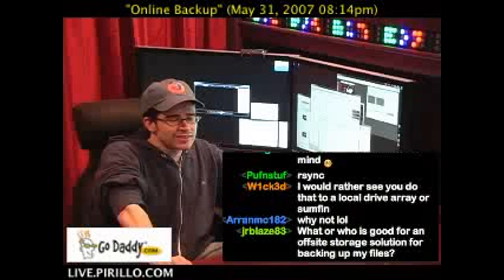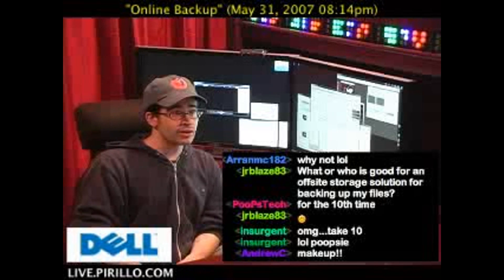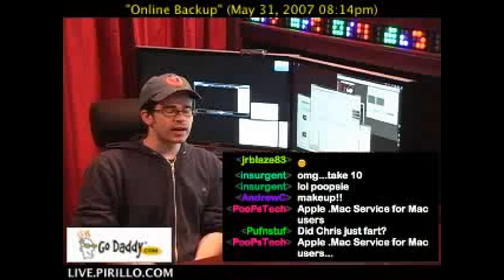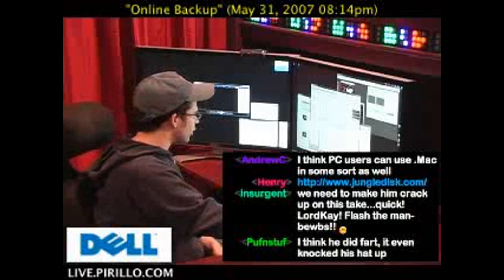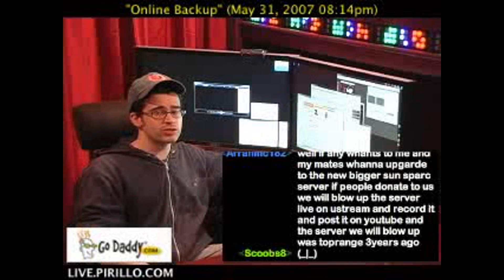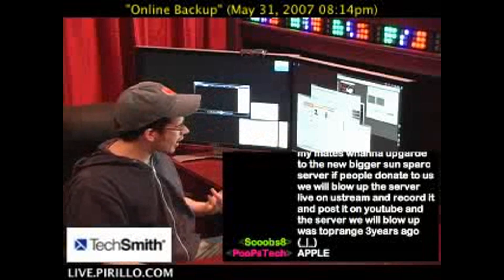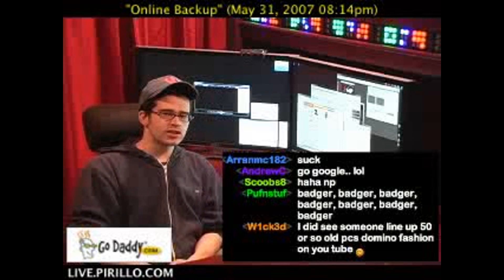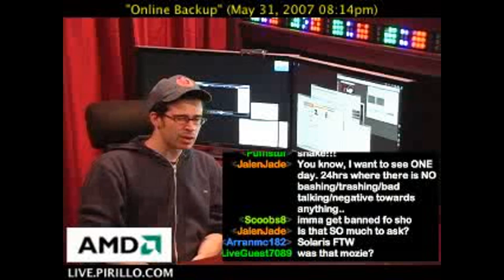Online Data Backup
/ - What company is good for an off-site storage solution?